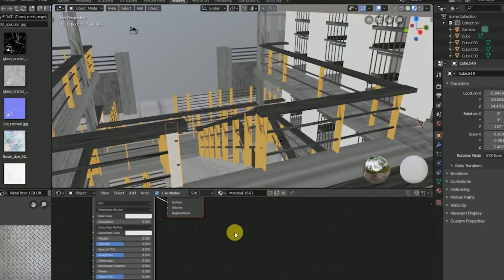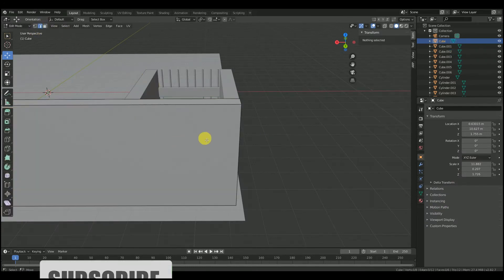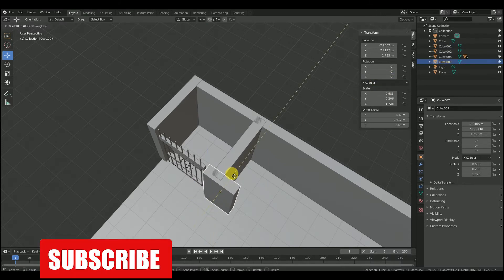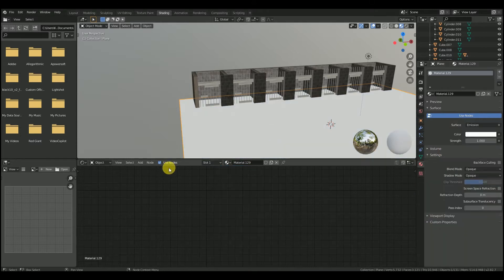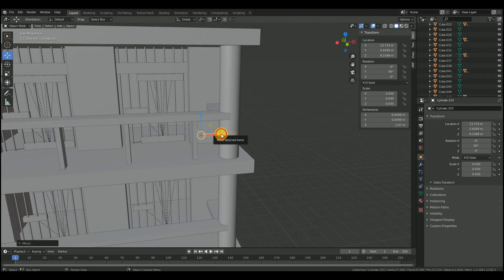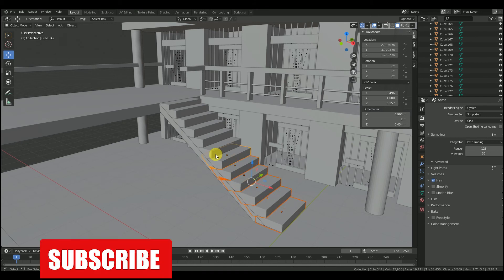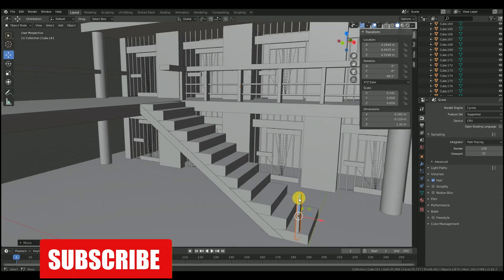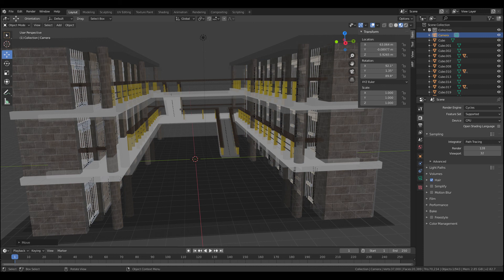Prison 3D Model in 35 Minutes | Blender 2.82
Hey Guyz
Make your own Prison while using Mesh Box, Cylinder, Unwrapped your Mesh for Texturing and set your Pbr Materials in Blender 2.82

Stay Tune for Next Tutorial

KhuzaimaZari@Copyright 4/20/2020